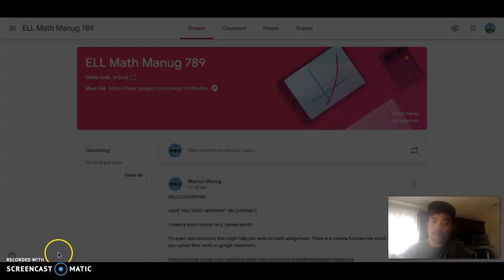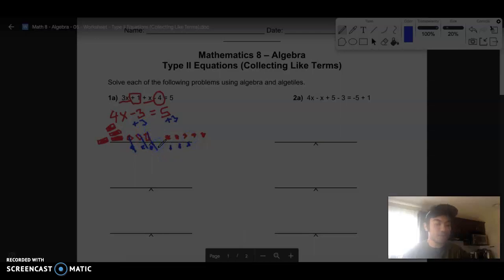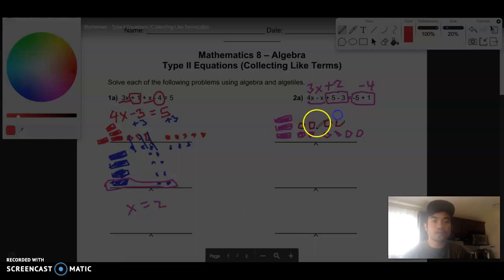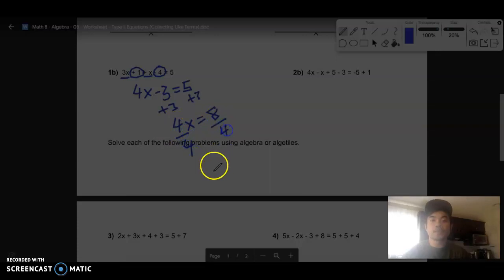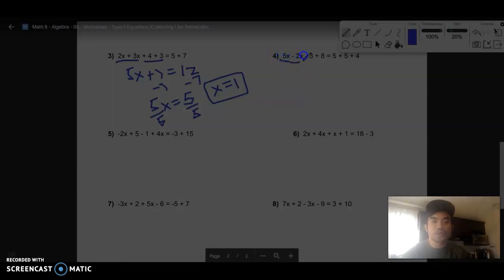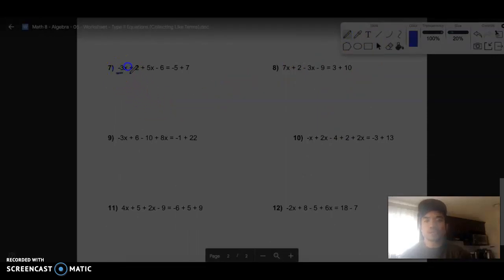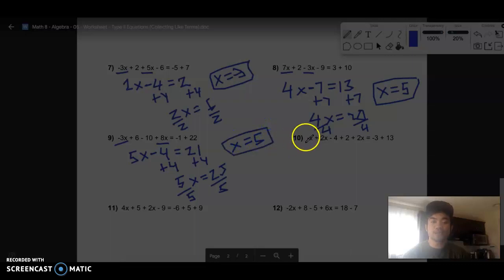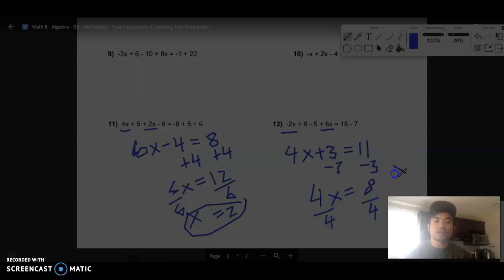Answers to Collecting Like Terms Assignment